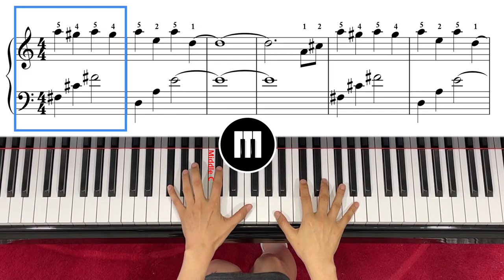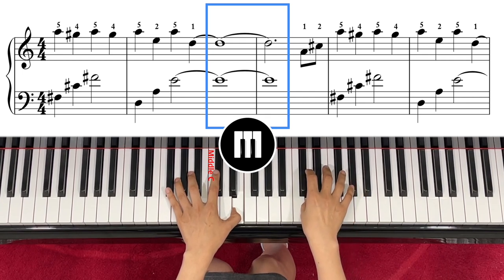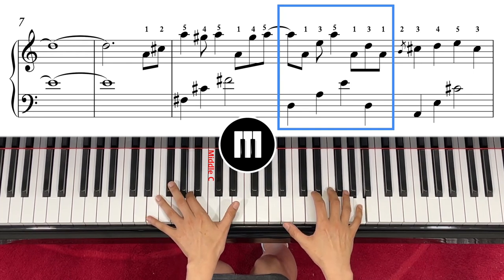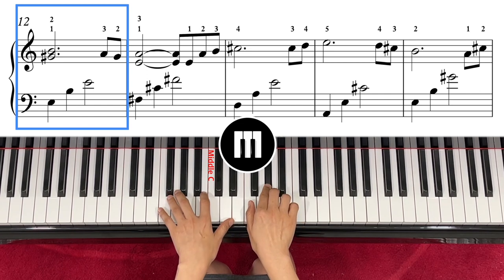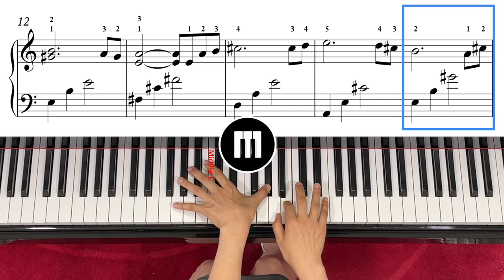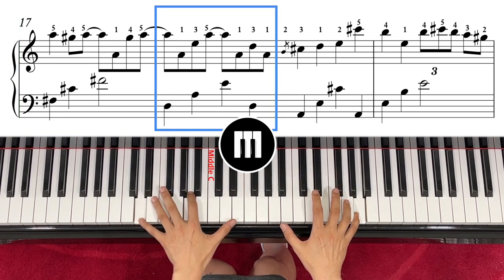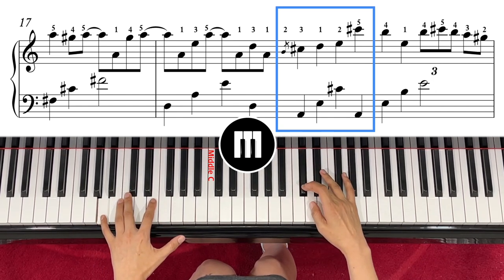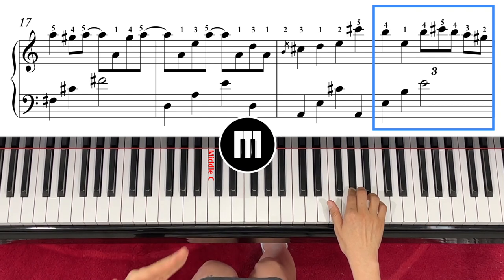River Flows in You by Yiruma_Part 1_Learn Note by Note [Piano Tutorial]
Guide you on how to play the song in its original key. The score is rearranged to make it easy for beginners to intermediate players to read.

00:06:18     Line 1 - from Measure 1
01:02:21     Line 2 - from Measure 7
01:42:18     Line 3 - from Measure 12
02:42:16     Line 4 - from Measure 17